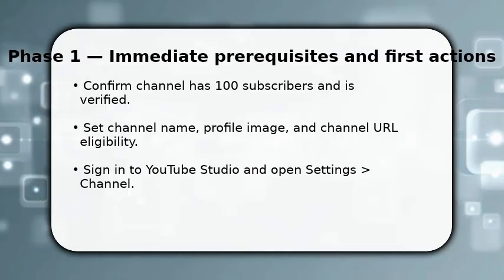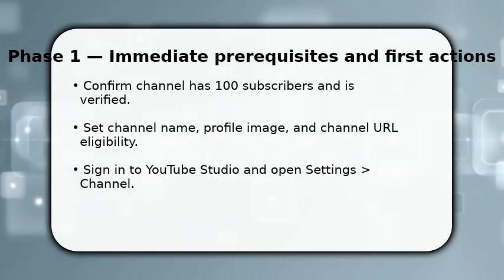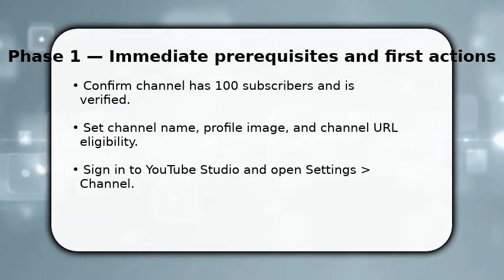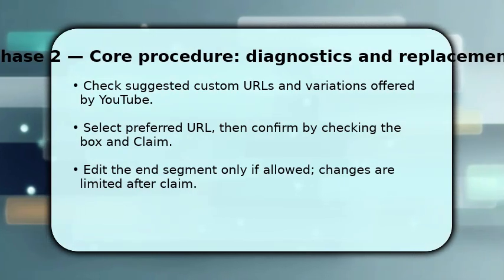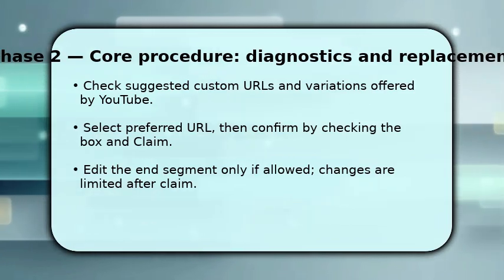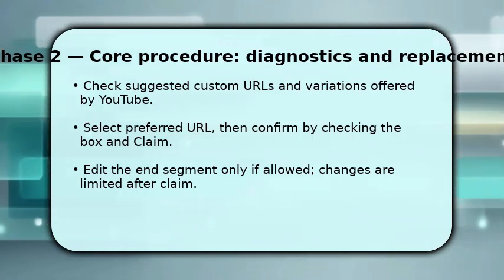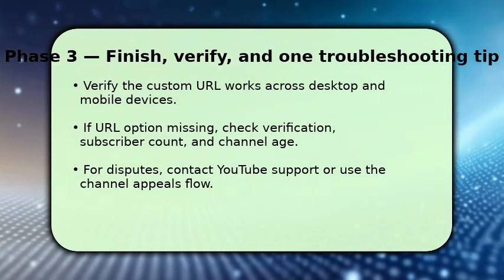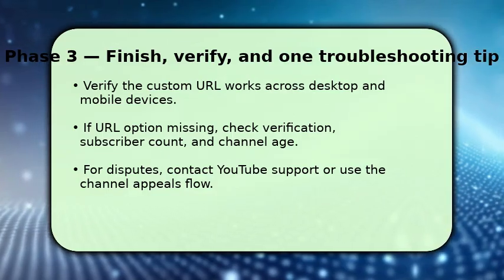How to Customize Youtube Link - Step by Step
How to Customize Youtube Link - Step by Step | 🔒 Surfshark VPN Deal — Stay private and secure. $1.99/mo + 3 Months Free ▸

Learn the step-by extricate process of customizing YouTube links to enhance your video's visibility and accessibility. This guide provides clear instructions on how to modify URLs for better search engine optimization, making it easier for viewers to find and share.

customize YouTube link, modify URL, video SEO, accessible links, shareable video